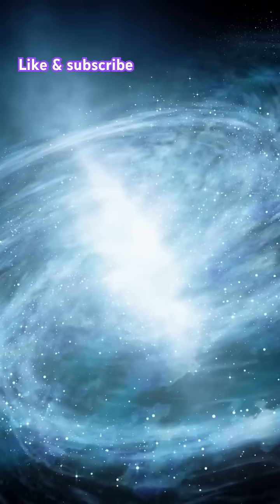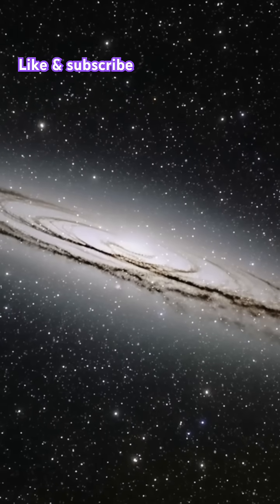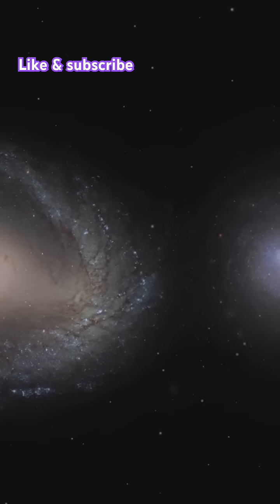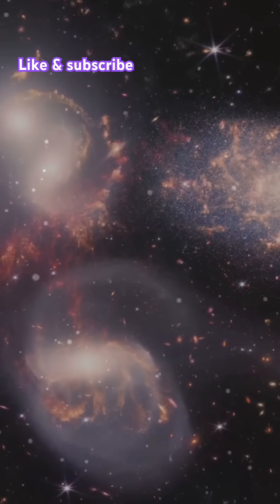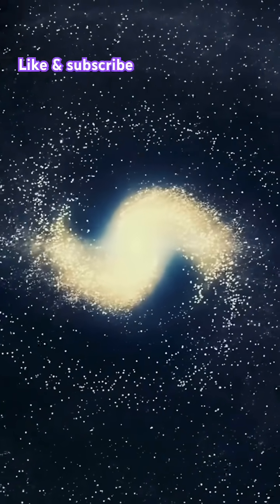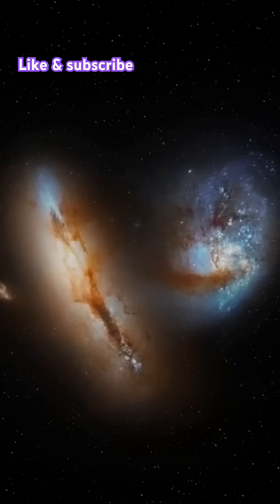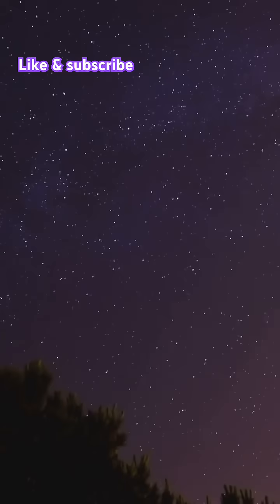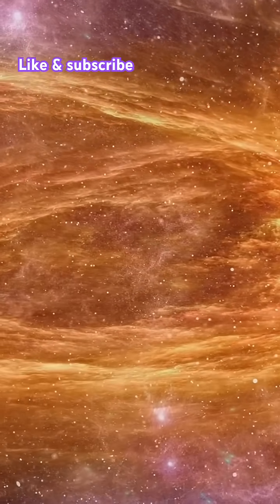Cartwheel galaxy: cosmic collision unveiled!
Dive into the mesmerizing wonders of the universe with "Cartwheel Galaxy: Cosmic Collision Unveiled!" 🌌✨ In this captivating YouTube Shorts, explore the unique beauty of the Cartwheel Galaxy, shaped like a stunning cosmic wheel due to an extraordinary collision with a smaller galaxy.

Witness breathtaking visuals of its vibrant colors and intricate structures as we unveil the secrets behind its formation and evolution. This mesmerizing spiral formation is not just a sight to behold, but a testament to the dynamic nature of our universe.